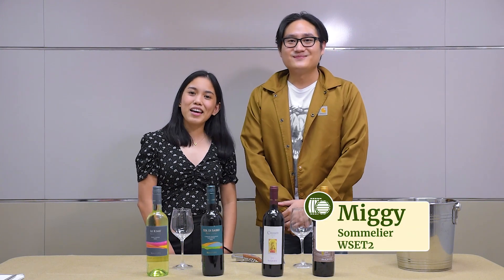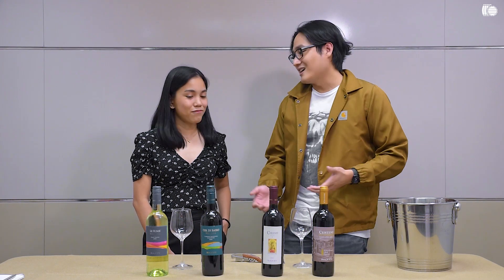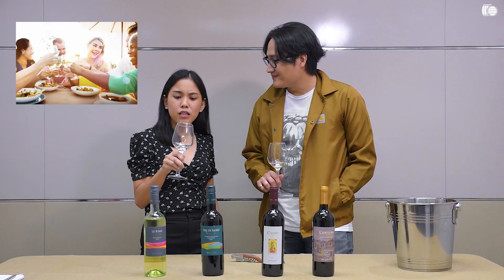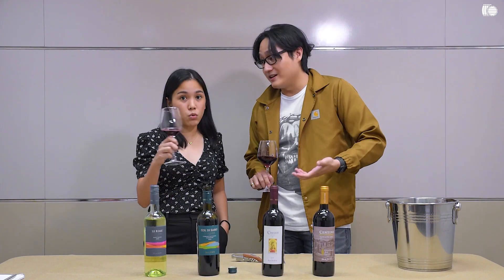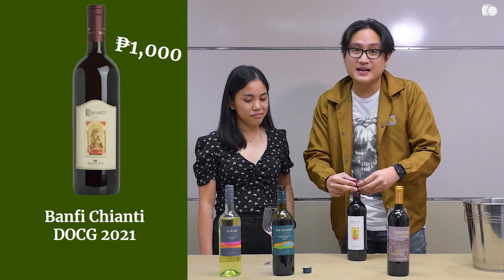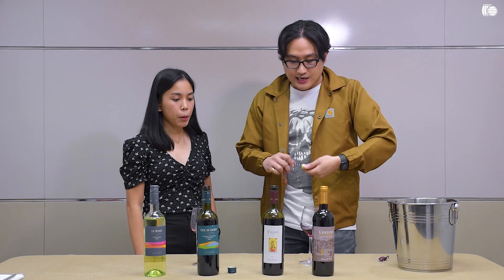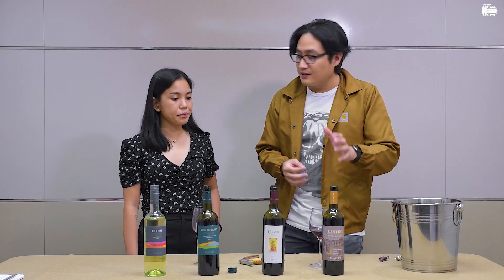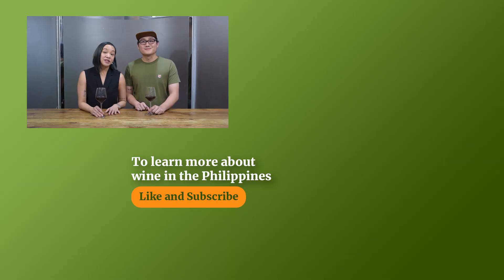Banfi Wine Tasting & Review | Winery.ph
Despite being relatively new (especially in the Old World), Italian winery Banfi has made a name itself in Tuscany for its exceptional craftsmanship and high-quality wines. Tradition and artistry go hand in hand in its wide range using many native Italian varieties like Pinot Grigio and Sangiovese, while still boldly pursuing international varietals like Cabernet Sauvignon and Merlot.

In this video, our in-house somm Miggy and sommelier in training Roxanne taste a flight of wines by Banfi and give their tasting notes and pairing recommendations! Banfi will be featured on Winery.ph from June 9 to July 10, 2023.

Timestamps:
00:00 - What is Banfi Estate?
00:57 - Banfi Le Rime Pinot Grigio IGT 2021
02:07 - Banfi Col di Sasso Sangiovese Cabernet Sauvignon IGT 2021
03:31 - Banfi Chianti DOCG 2021
04:33 - Banfi Centine Rosso Varietali IGT 2020
05:47 - Banfi Featured Collection on Winery.ph

Featuring:
Miggy Nazareno, Sommelier (WSET 2)
Roxanne Abestilla, Sommelier-in-training